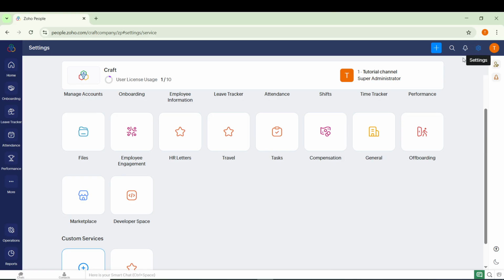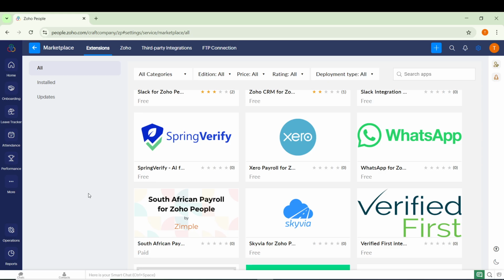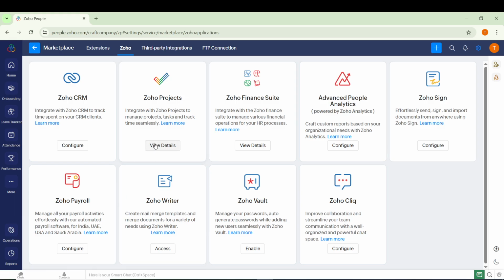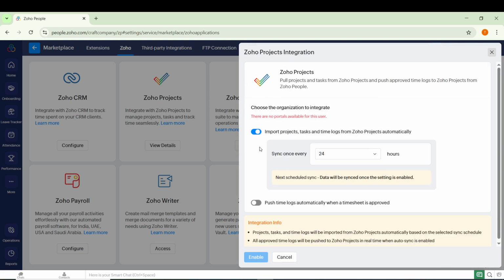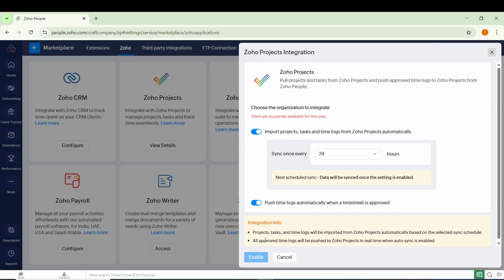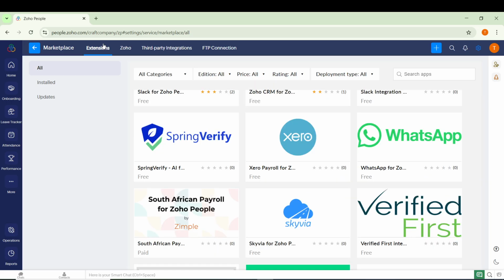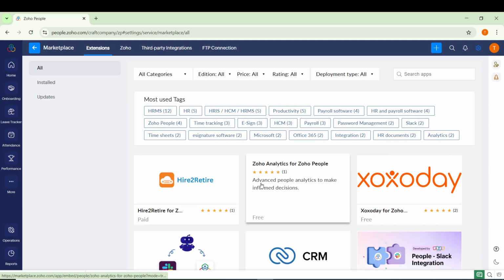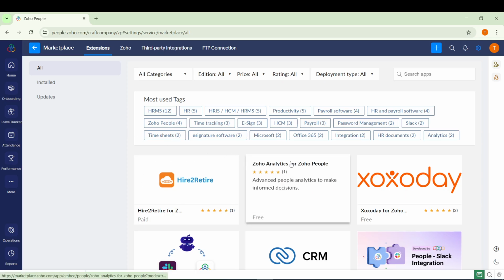How To Connect Zoho People With Zoho Projects [2026 Guide]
In Todays Video, We Cover: How To Connect Zoho People With Zoho Projects, Zoho People Zoho Projects integration, Sync Zoho People with Zoho Projects, Zoho People tutorial, Zoho Projects guide, Zoho integration setup, HR and Project Management integration, Zoho People time logs sync, Connecting Zoho applications, Workforce management automation, Zoho People API, Resource management sync, Zoho ecosystem, Data synchronization tutorial, Zoho software integration.